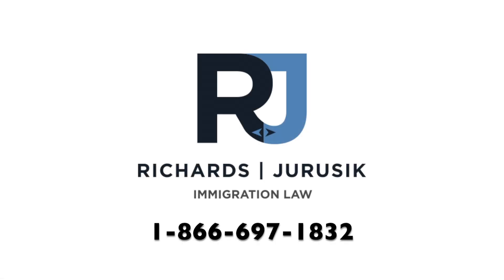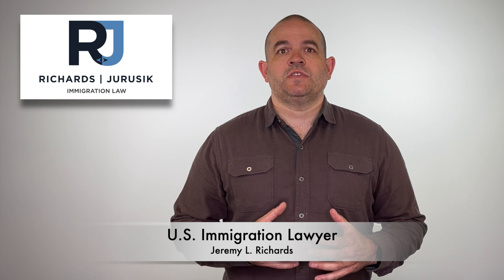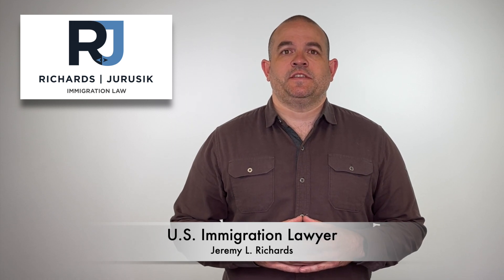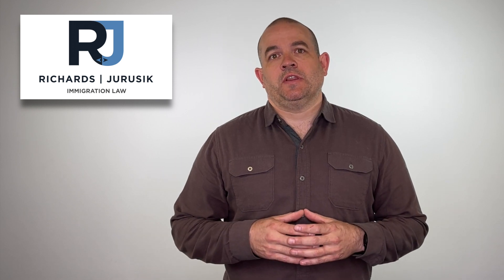Two most common ways to go from a TN Visa to Green Card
In this video, we discuss the two most common ways to go from a TN Visa to Green Card.

This is Attorney Advertising. Contact a licensed attorney for specific legal advice. Past results do not guarantee future outcomes.